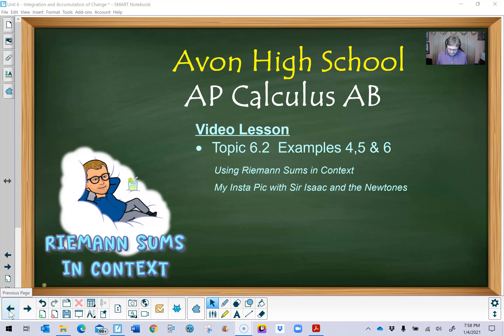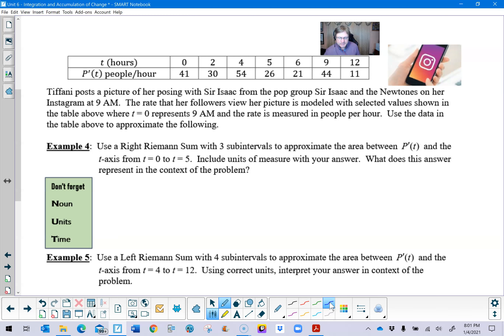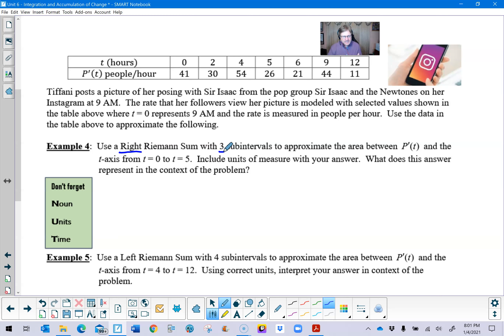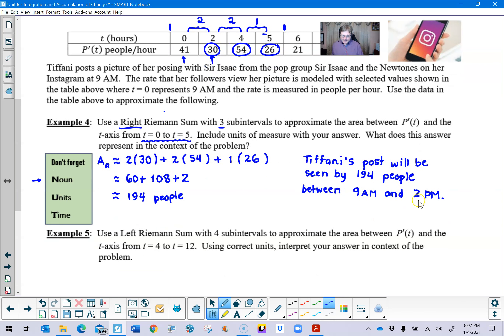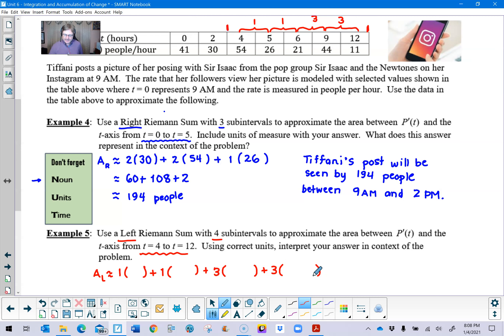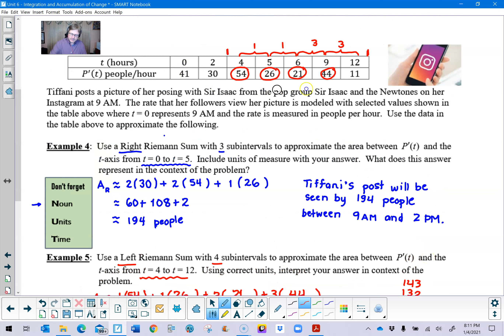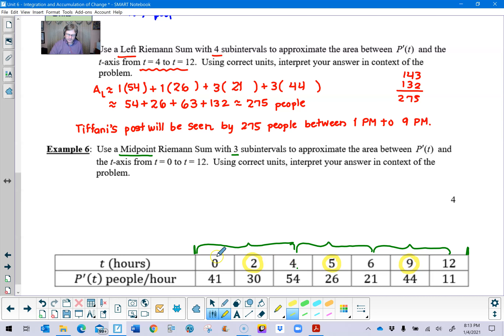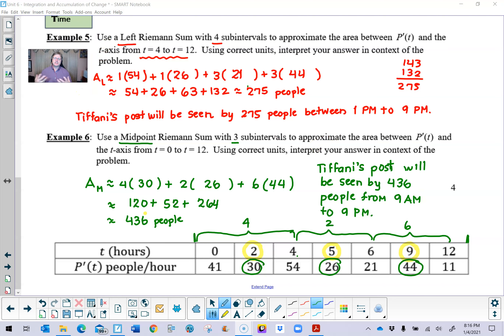Avon High School - AP Calculus AB - Topic 6.2 - Examples 4, 5, and 6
RIEMANN SUM APPROXIMATION USING TABULAR DATA IN CONTEXT.  In this video, I will demonstrate the solutions to three Riemann sum problems that each share the same tabular data.  In the problems we will interpret the meaning of the solution to our Right, Left and Midpoint sums within the context of the problem.